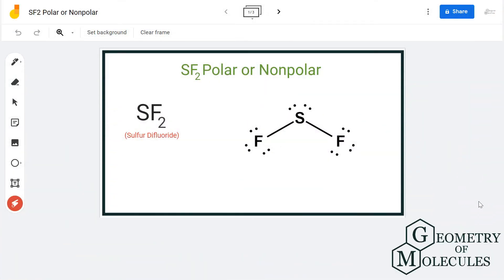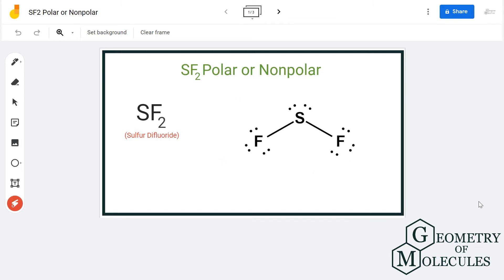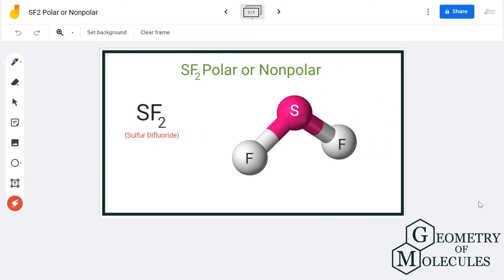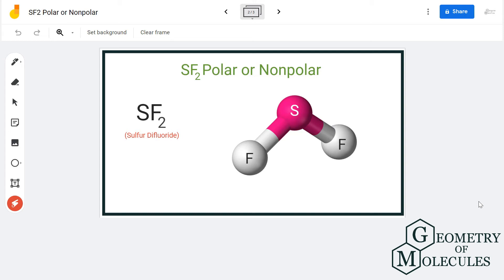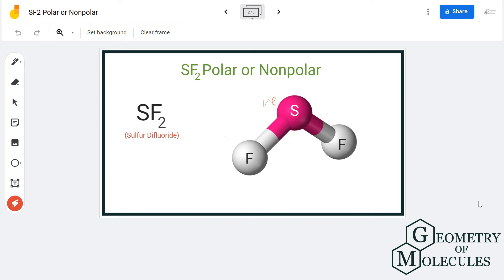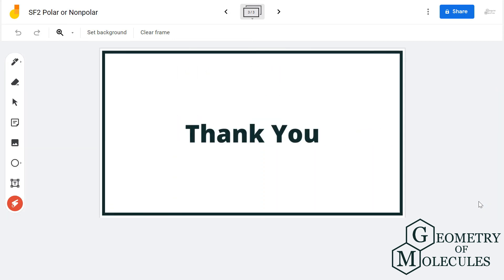Is SF2 Polar or Nonpolar? (Sulfur Difluoride)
Hey Guys !

In this video we are going to determine the polarity of Sulphur Difluoride having a chemical formula of SF2. It is made of one Sulphur atom and two Fluorine atoms.

To know the polarity of this molecule we will first look at the Lewis Structure of  Sulphur Difluoride followed by its shape. The Lewis Structure of the molecule helps to determine the net dipole moment in the molecule.

Check out this video to find out if Sulphur Difluoride is polar or nonpolar. And to get more details on its polarity you can also read this blogpost